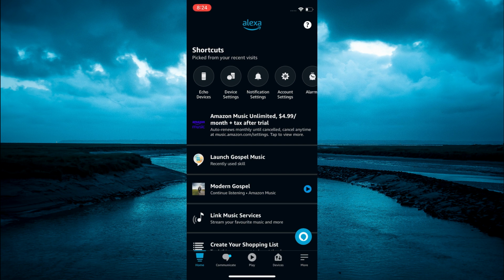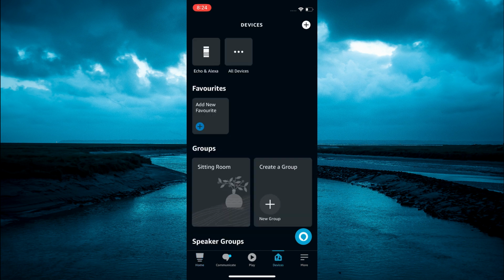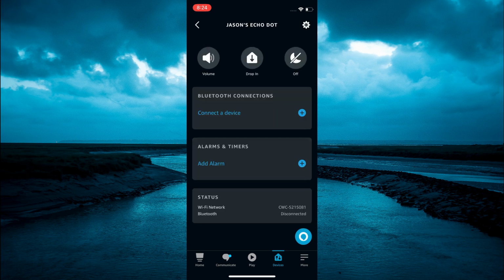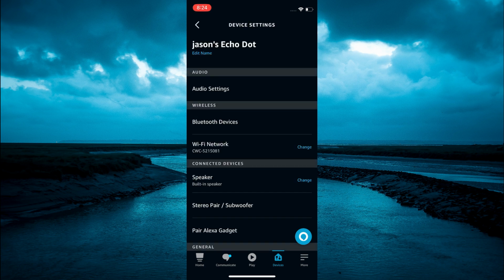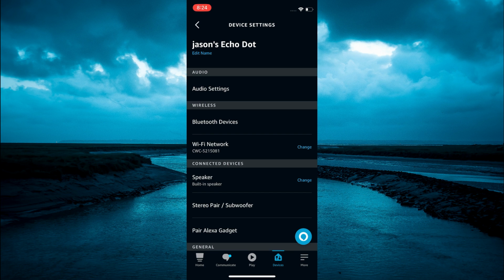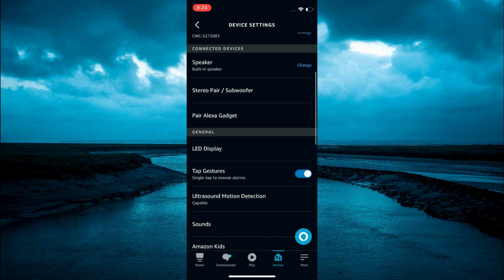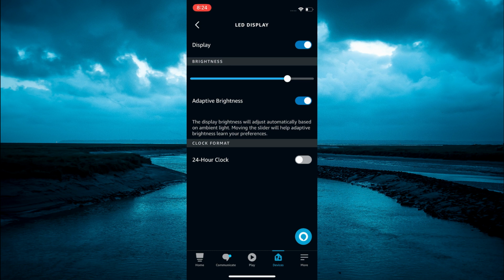HOW TO INCREASE BRIGHTNESS ON ECHO DOT